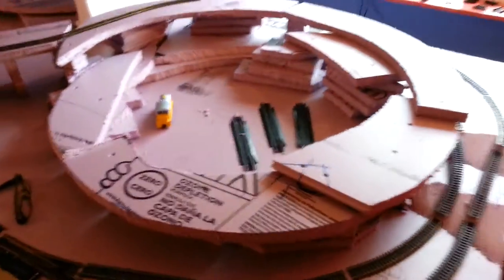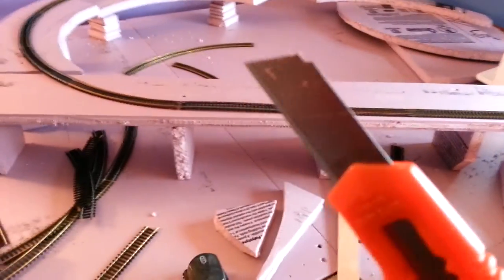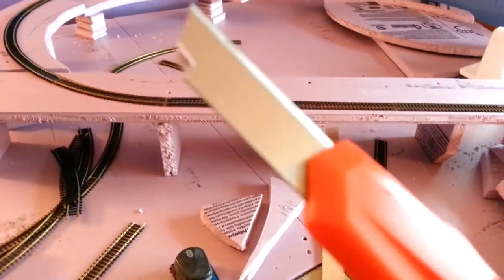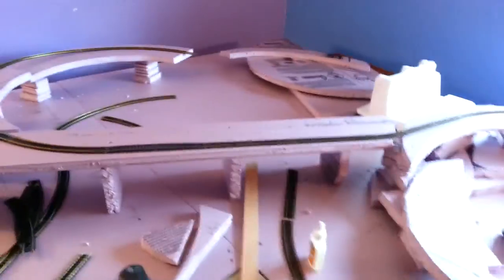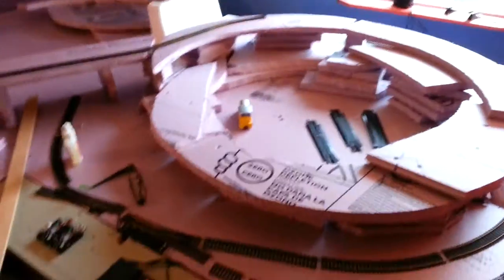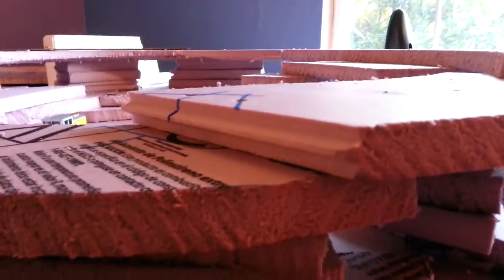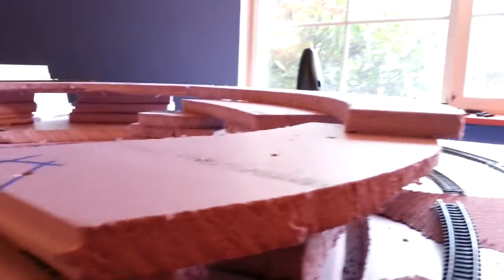# 2 Dan Ashland's HO Model train layout with foam board, the beginning!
#2 Continue to expand my layout using insulation foam board by construction structure for track lines.   I'm going with flex track
Woodland Scenincs - Hot Wire Foam Cutter - 9VAC
Atlas 500 36" Code 83 Super Flex Track 25 pieces